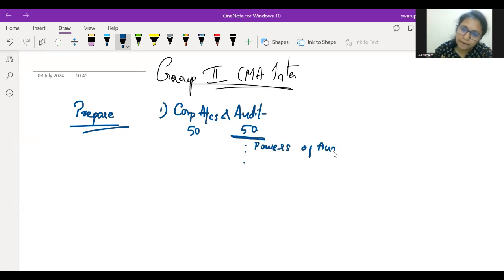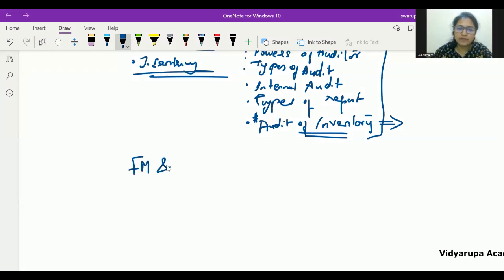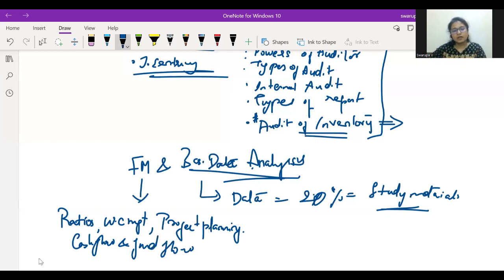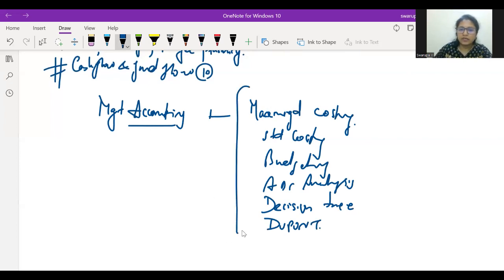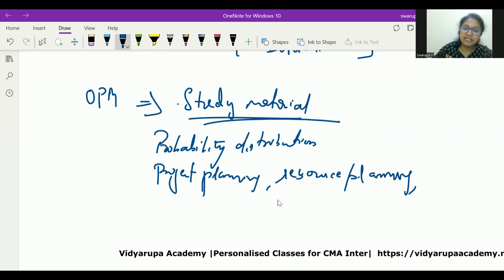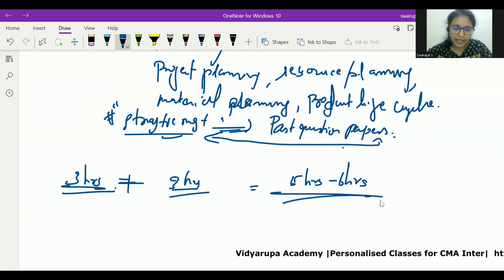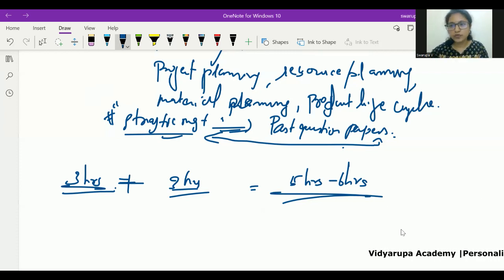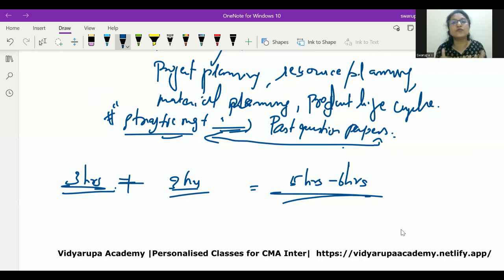CMA Inter | Smart study plan | Success | Clear exam in 1st attempt | Timetable | Part II | Prepare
This video details about how to prepare smartly for CMA Inter Group 2, which chapters or topics to focus on. Success in an exam not only depends on what you prepare but also on how you prepare for an exam. All the Best.
To join our telegram group click on the below link :
t.me/ Q1iELAyCesJhZDll